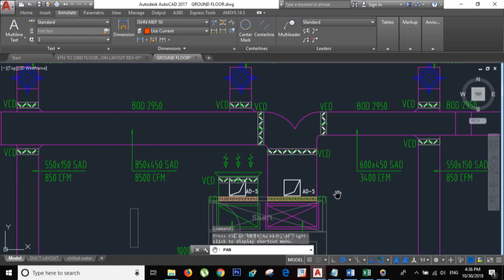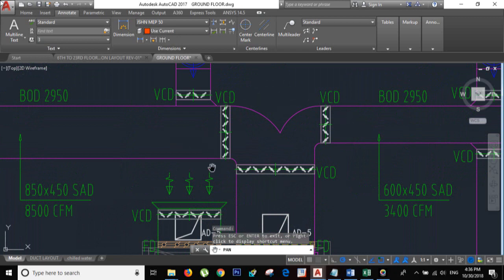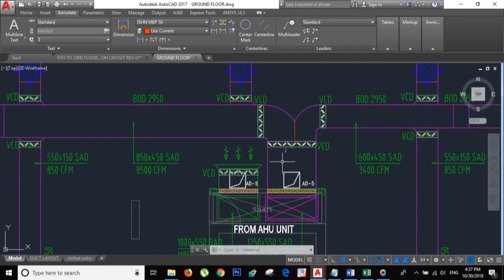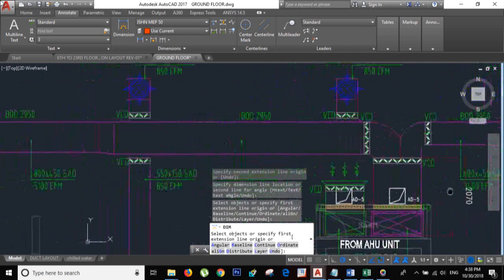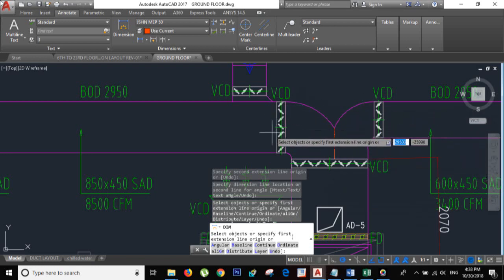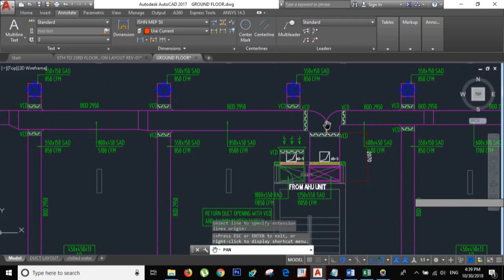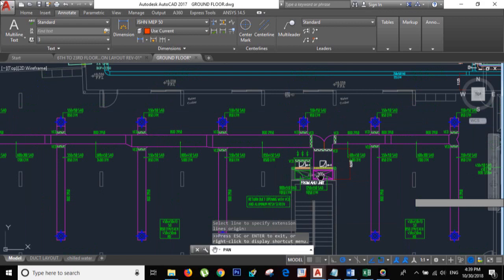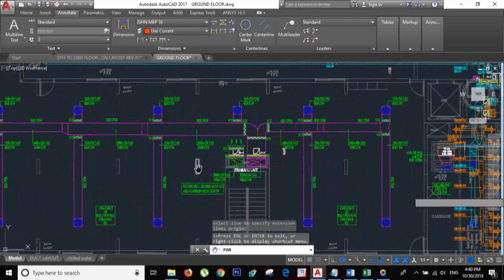Duct Area calculation in Sqft Part 3 (ENGLISH)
Download excel sheet from below link